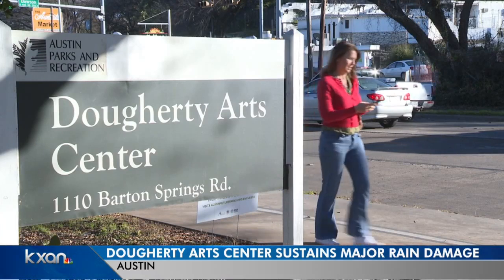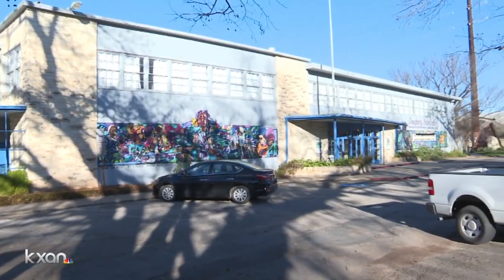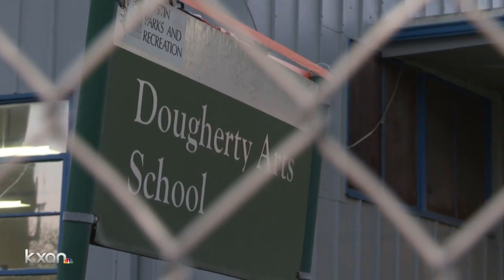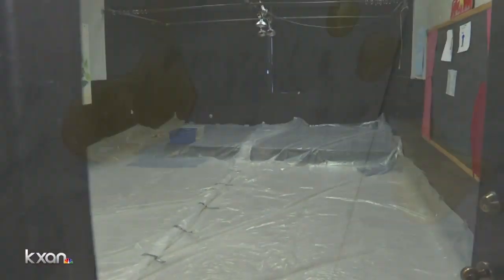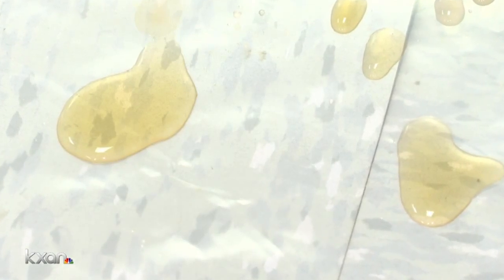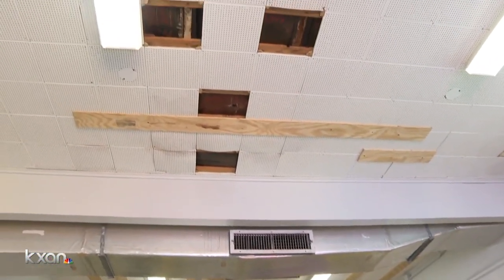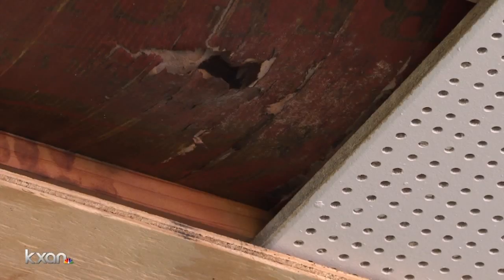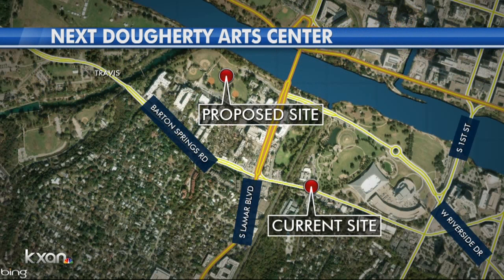Roofing damage, asbestos threat at Austin's Dougherty Arts Center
The Dougherty Arts Center has sustained considerable damage from recent rains